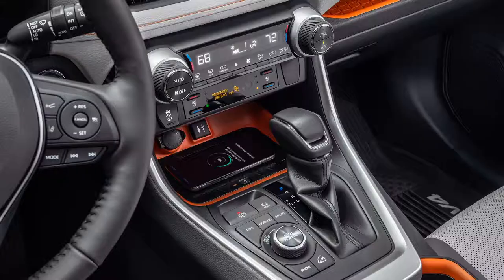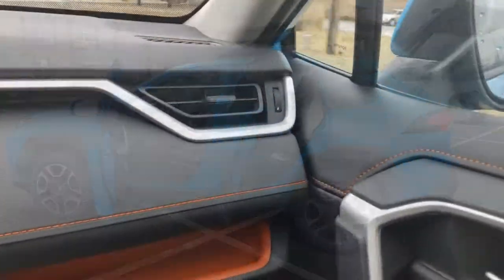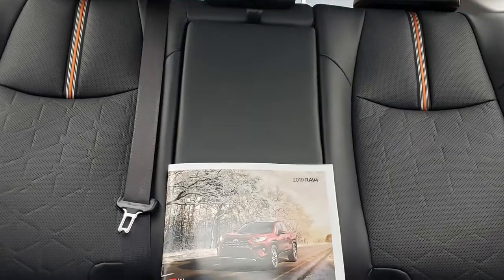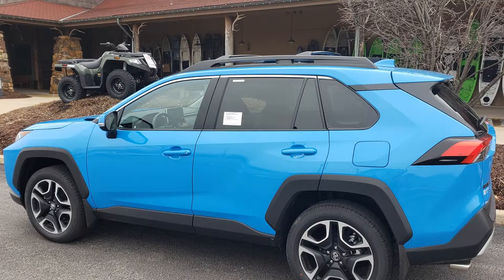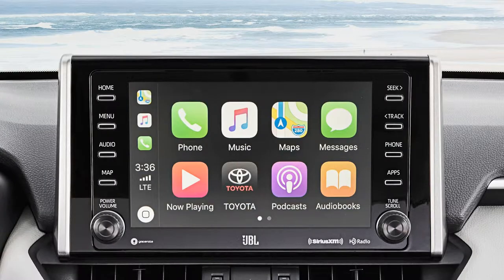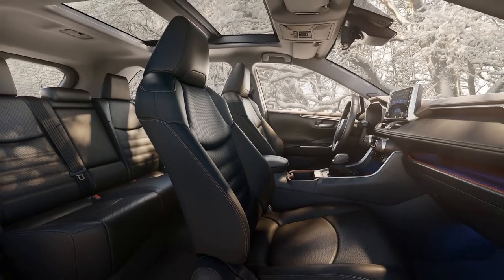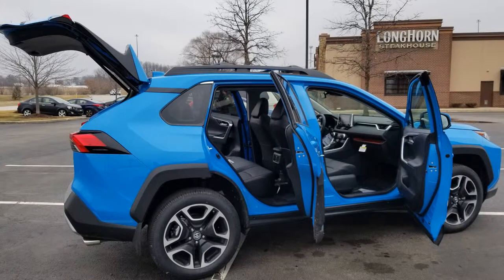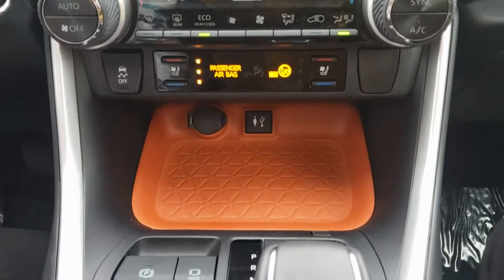Lifer Test Drive: 2019 Toyota Rav4 with Lake Shore Motors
The Lifer Ladies are here with all-new 2019 Toyota Rav4!
The Rav4 is loaded with amazing features such as hands-free power lift gate, wireless charging, panoramic glass roof, and much more!

The updated model's design was inspired by Toyota's off-road heritage with a rugged exterior. This tough look also echos Toyota's off-road past with an available Ice Edge-colored roof. Inside, orange accents throughout the interior add the right amount of contrast to its sporty style.

Toyota's Dynamic Torque Vectoring All-Wheel Drive improves responsiveness and stability by send up to 50% of the power to the rear and then further distributing more power to the wheel that needs it. The Rav4 now features standard multi-terrain select. The drive can choose between four modes (Mud & Sand, Rock & Dirt, Snow and Normal) for improved traction.